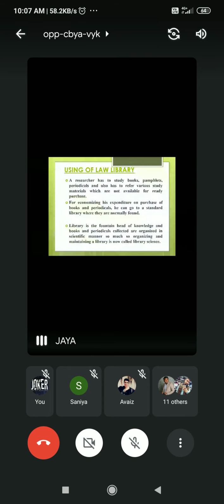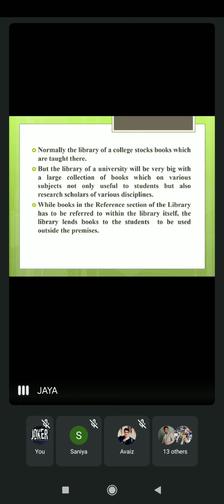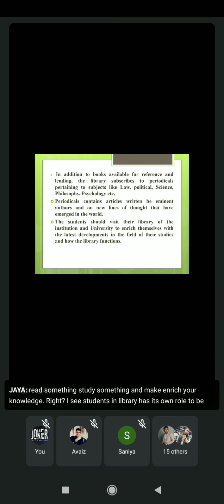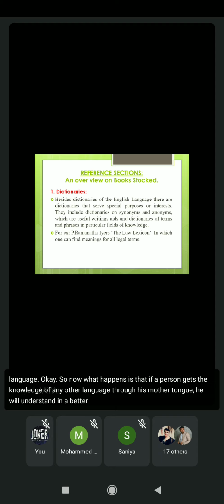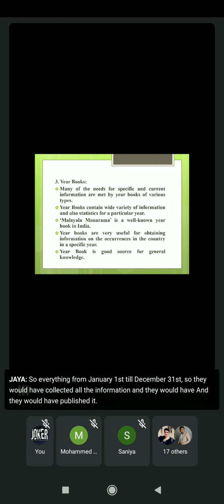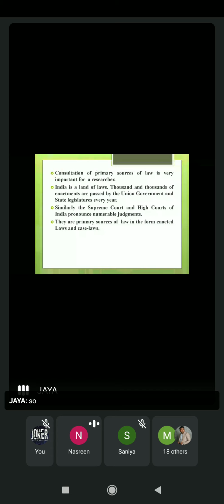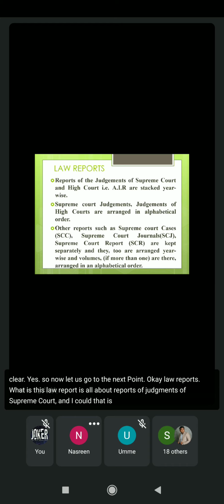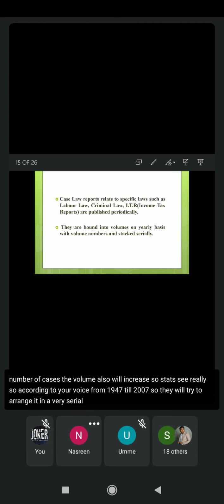Legal Methods class (20/11/2020) 1st Sem (BA LLB)